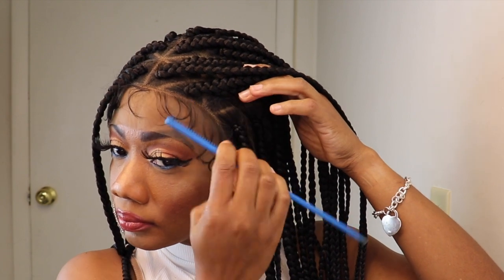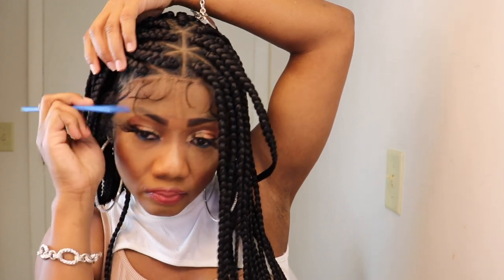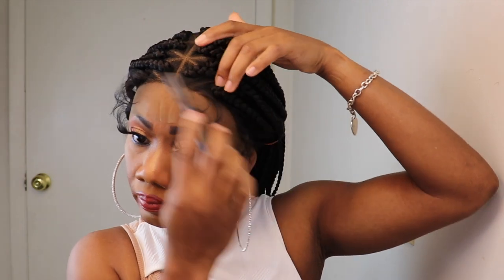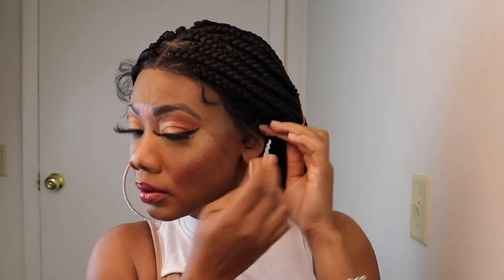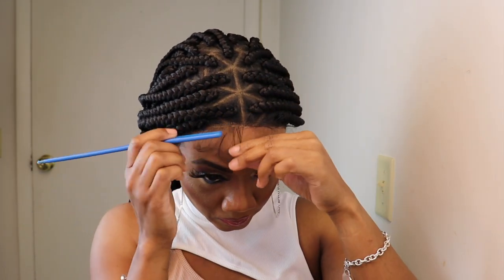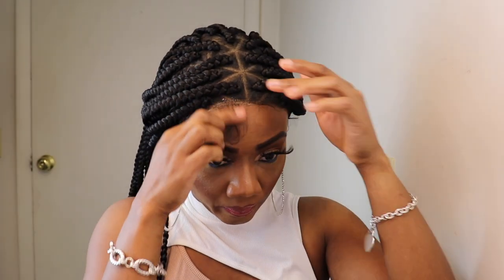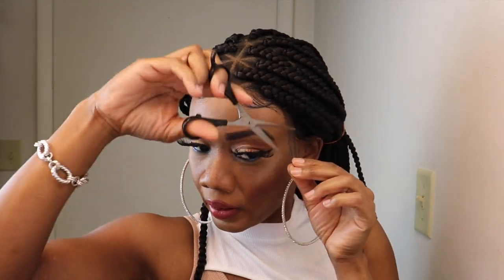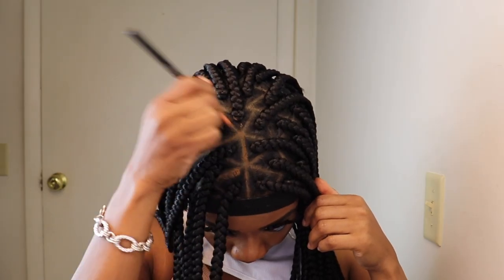36” Knotless Triangular Box Braided Wig | Ft Amazon Lexqui Hair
36” knotless triangulatbraid boxbraid braidedwig for beginners | Ft Amazon Lexqui hair.

LInk to hair

Highlighter Palette~~~
Gorgeous Me Eye Shadow Tray~~~
Alicrown Lashes~~
BS_Mall Makeup brush Set~~~
5 Set Beauty Blender~~~

Spray Bottle~~~